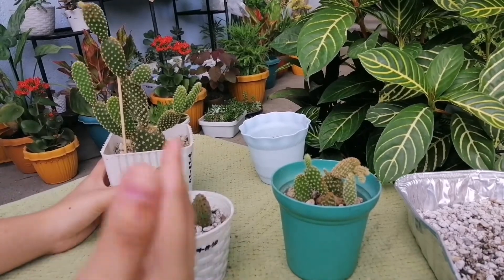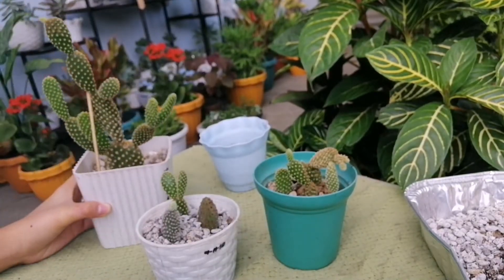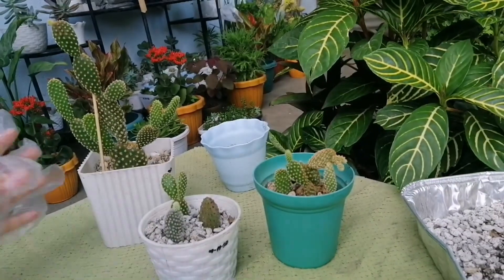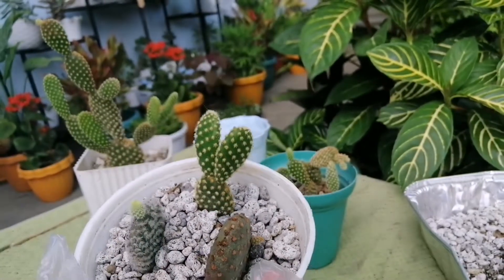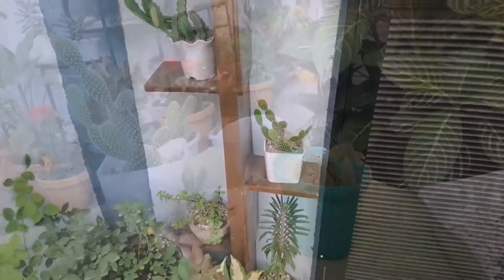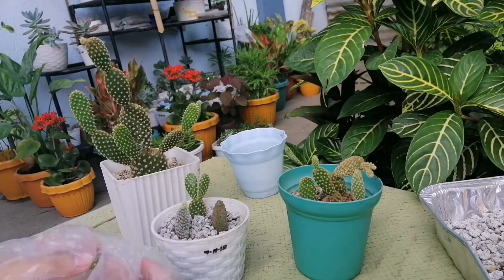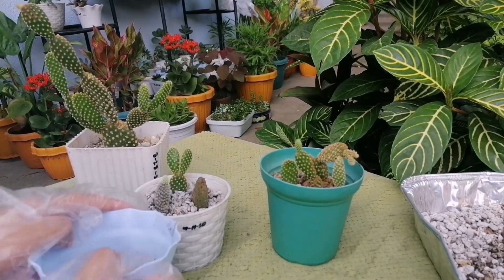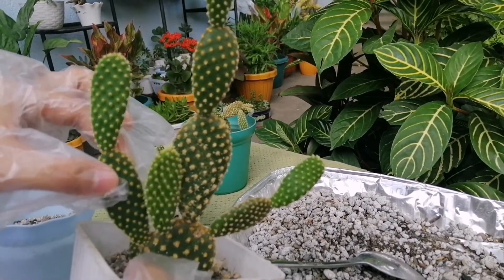Paano tumaba si BUNNY EAR CACTUS? | CARETIPS || PLAUNT || Maricris Mendoza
Growing bunny ears cactus is as simple as mimicking its native regional conditions. So if you have a dry, low humidity home and plenty of sunny exposure, bunny ears cactus plant might be the perfect plant for you.
                                                                                     -Bonnie L. Grant

Messenger : Maricris Inocencio Mendoza

Edited at Capcut 🎞️